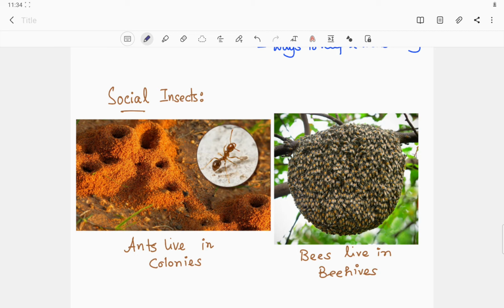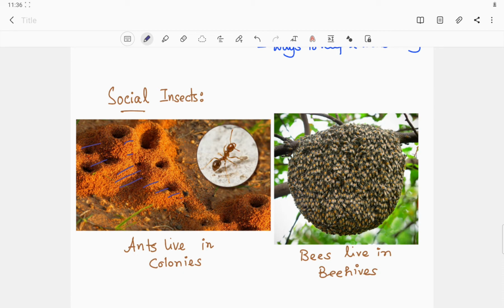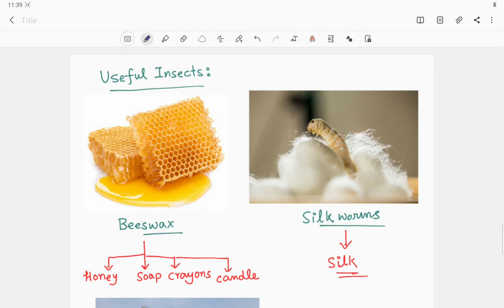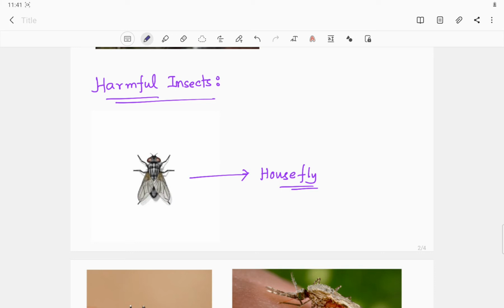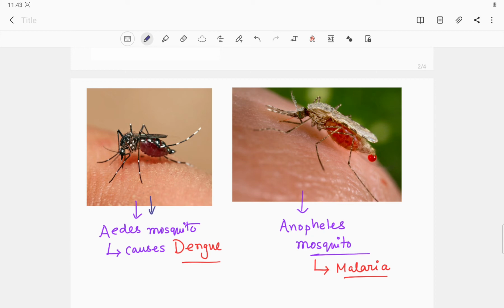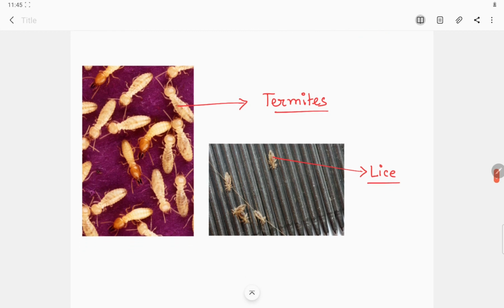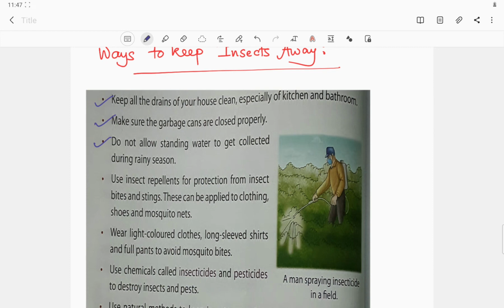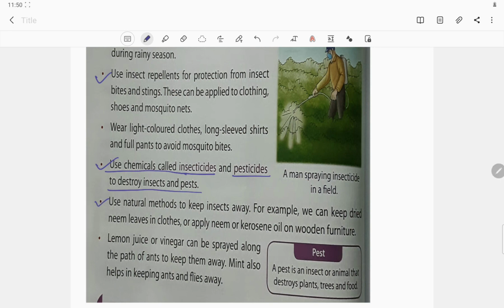20.|| Useful, Harmful insects and ways to keep insects away|| Class 3B